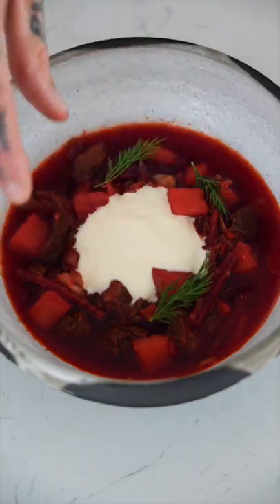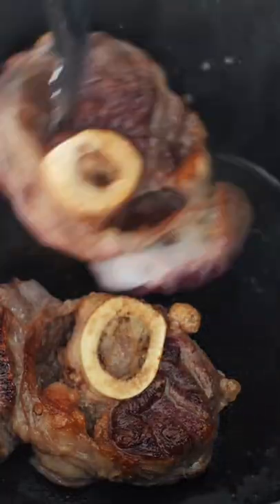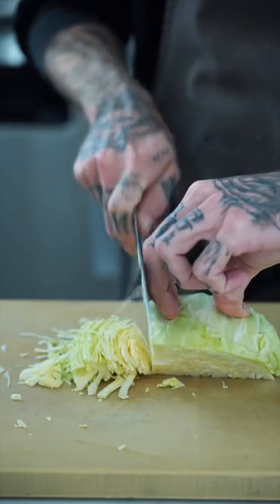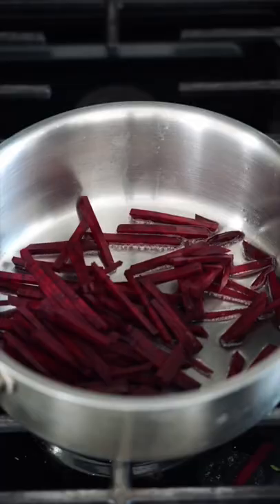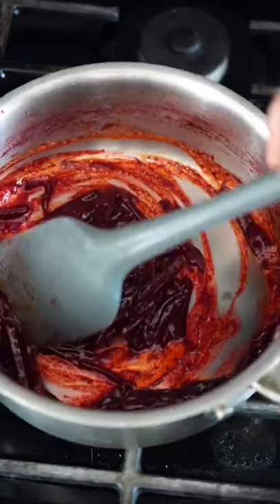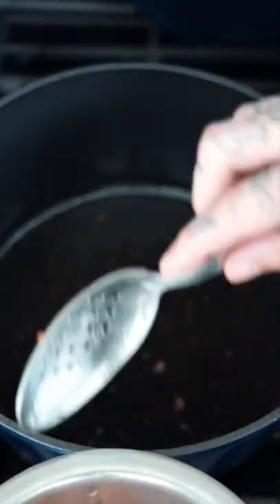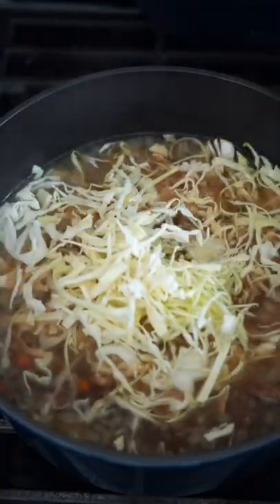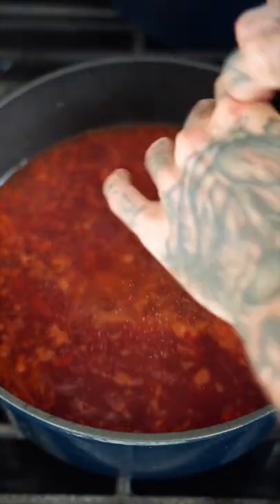Borsch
Borsch, the Ukrainian national dish.

Ingredients:
3.5 lb beef shank
4 strips thick cut bacon
2 white onion
2 cloves garlic
3 beets
2 tbsp tomato paste
2 tbsp white vinegar
2 tbsp all purpose flour
5 carrots
3 bay leaves
1/2 head cabbage
2 russet potatoes
3 quarts water
10 ea black peppercorn

Sour cream
Dill

Directions:
Begin by browning off beef shanks in batches if you need to.
Deglaze the pot used for browning with a little water to pick up fond. Add the rest of your water and add the beef shanks in. Bring to a simmer and skim any foam that rises to the top for the first 10 minutes. Add 1 onion, 2 carrots, 2 fresh bay leaves, and pepper corns. Cover and simmer for 1 1/2 hours. Remove the meat from the broth and strain the liquid. Pick the meat from the bones and discard any chewy fat. Strain and Reserve liquid.

In a pan sauté beets for 3 minutes and add white vinegar. Sauté another 3 minutes until tender, add tomato paste and cook an additional 2 minutes. Remove and reserve.

Cut bacon into strips and add to a cold pot and begin to render the fat. Once the bacon is slightly crispy on the edges remove from the pot and sauté diced onion and carrots. Once the onions are translucent add flour and cook an additional minute. Add the reserved broth from earlier. Add potatoes, and add meats back in. Cook for 8 minutes, add cabbage, raw garlic, and beets. Cook until the potatoes are tender. Adjust seasoning with salt, pepper, and vinegar. Cover the pot and allow to steep and infuse for 10 minutes before serving. Garnish with sour cream, and fresh dill.